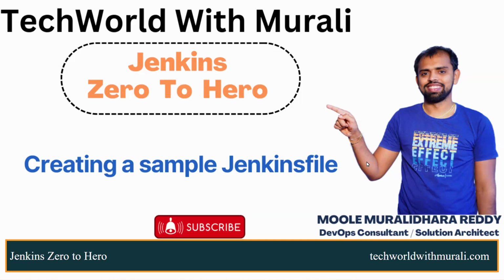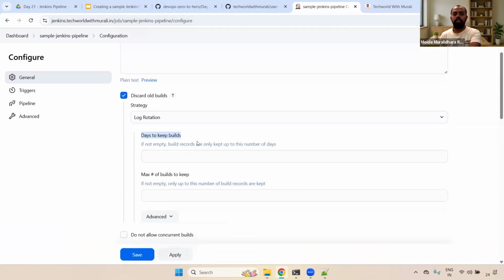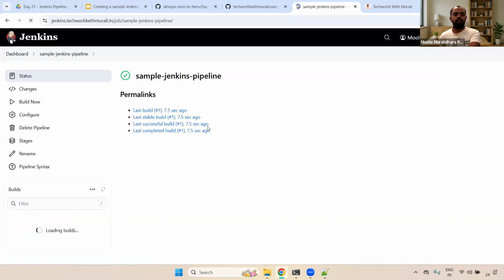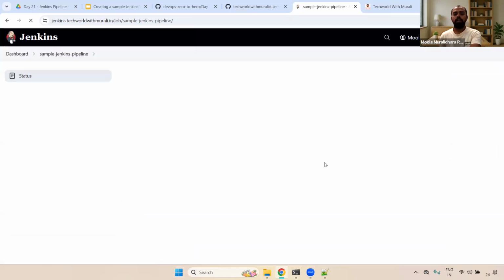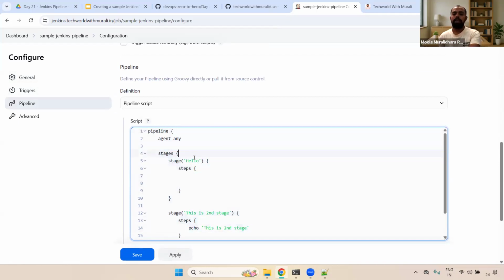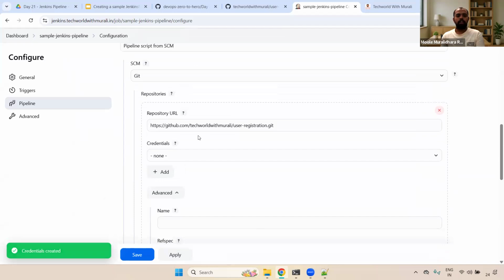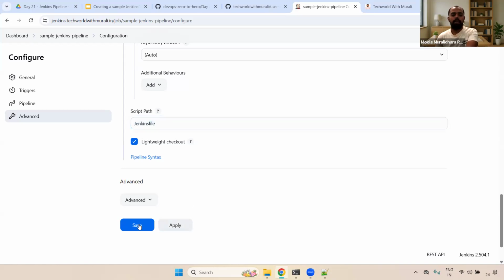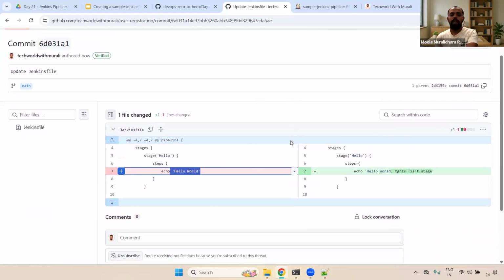Day 21.1 | How to Write a Jenkinsfile & Create a Jenkins Pipeline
In this hands-on tutorial, learn how to write a Jenkinsfile to define and automate your CI/CD pipelines efficiently.

🔧 What you’ll learn:

✅ Structure of a Jenkinsfile and how it integrates with your repository
✅ Writing Declarative and Scripted pipelines in code
✅ Defining stages, steps, agents, environment variables, and post actions
✅ Best practices for version-controlling your Jenkinsfile
✅ Testing and troubleshooting pipelines before production deployment

Whether you’re a developer or DevOps engineer, this guide will help you turn your CI/CD process into a fully automated, maintainable pipeline using Jenkinsfiles.

Plans available:

Plans available:

            ✅ 1 Month

            ✅ 3 Months

            ✅ 6 Months

            ✅ 1 Year

            ✅ Lifetime Access